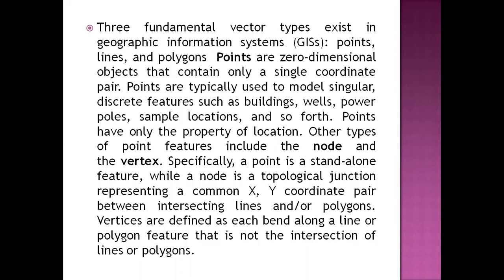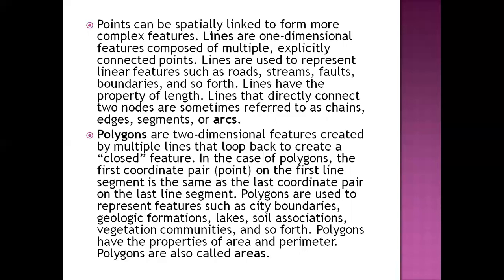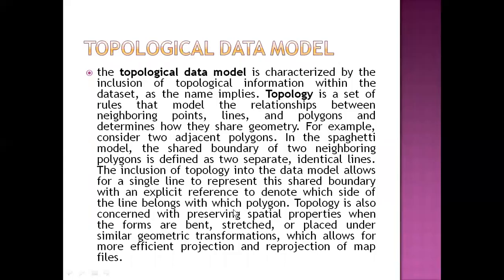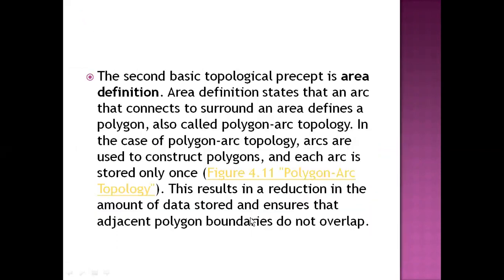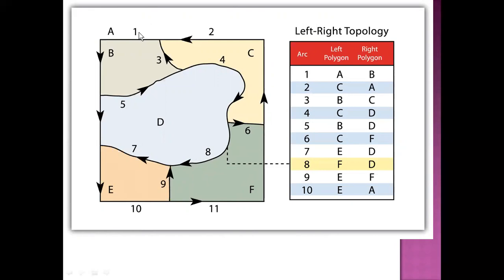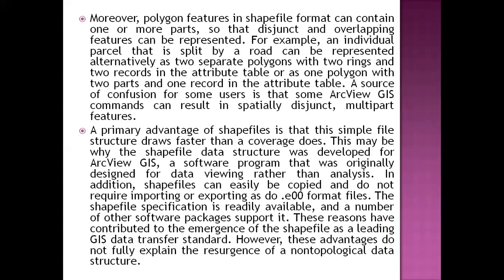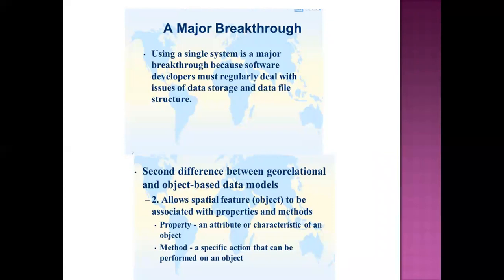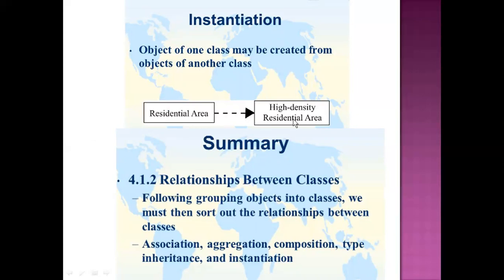Vector data model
Point, line and polygon